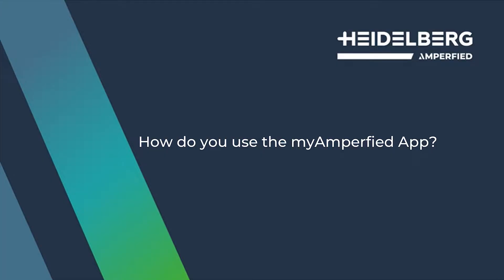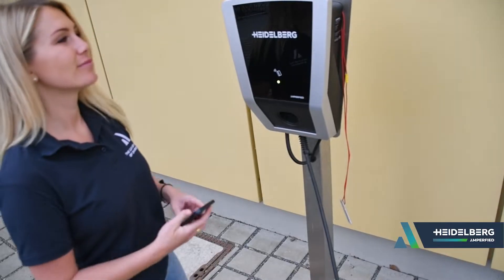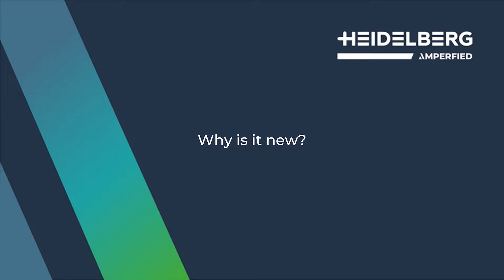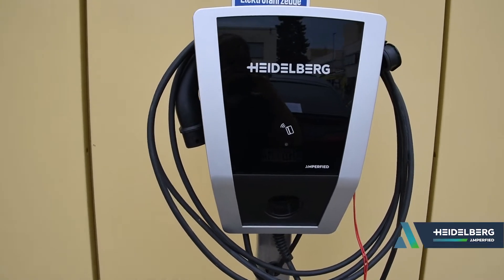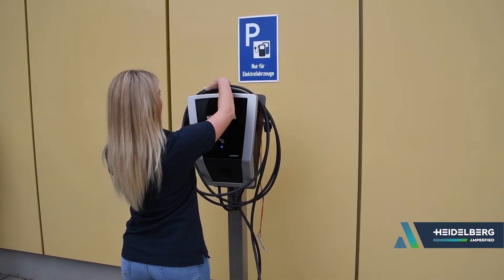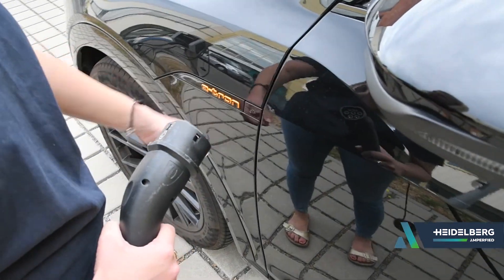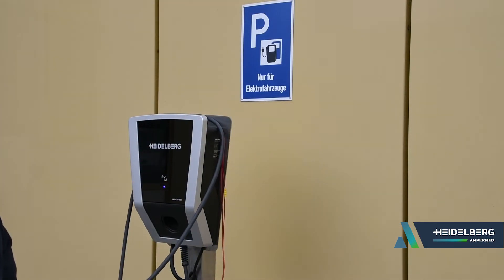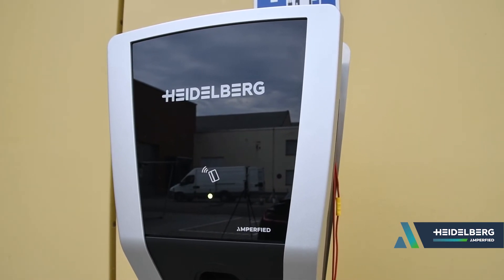Smart Charging and Controlling with the AMPERFIED Wallbox connect.home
Welcome our new wallbox - AMPERFIED connect.home!
A new member of the new wallbox generation of our brand.
The wallbox solution connect.home can be controlled via your smartphone. On top of that, you are able to authenticate your wallbox via a RFID card.
Shiny in a new design, the AMPERFIED connect.home can be installed in a single stele oder on a wall.

More on social media @heidelberg.amperfied